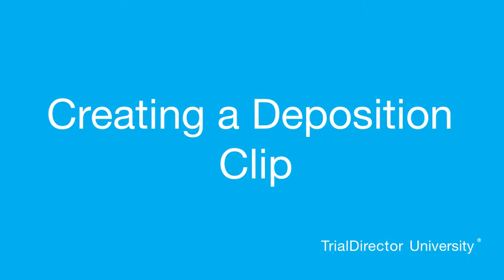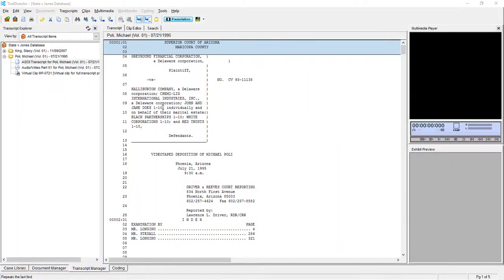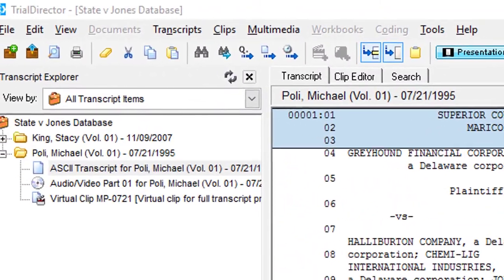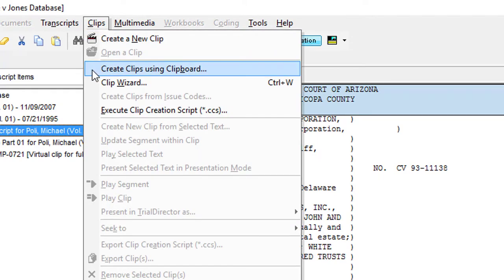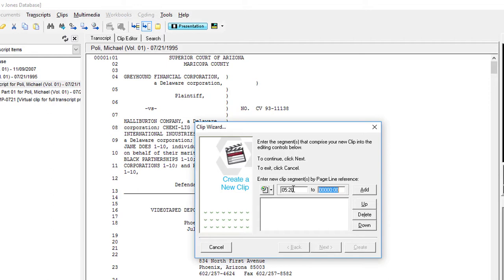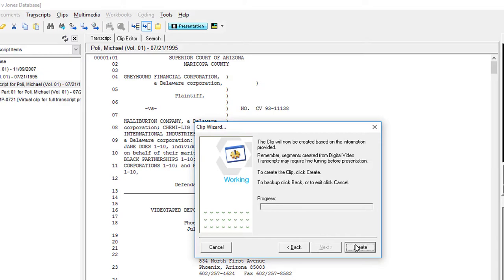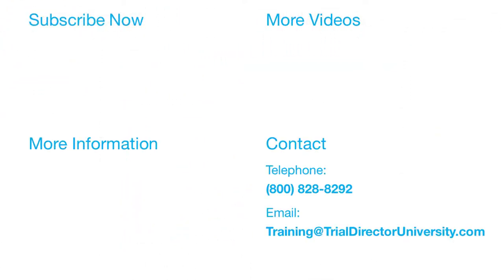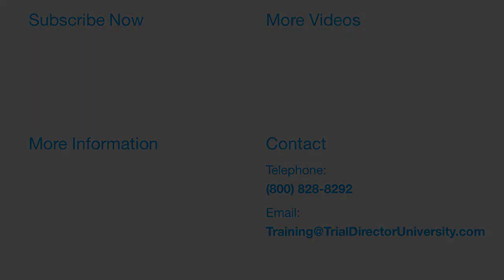TrialDirector- Create A DVT Clip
A short tutorial of how to properly create a Digital Video Transcript clip from depositions in TrialDirector

TrialDirector is the preferred trial presentation software of litigators around the world, allowing you to easily organize your case and engage your audience.